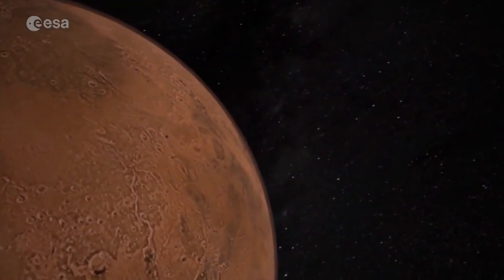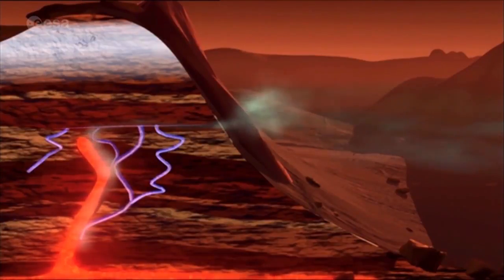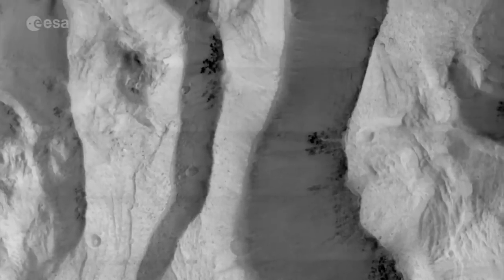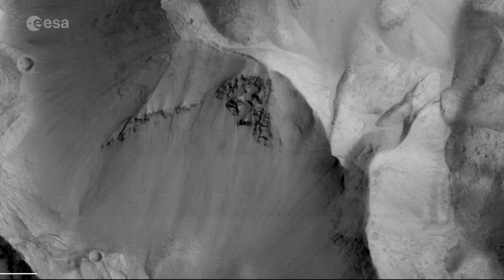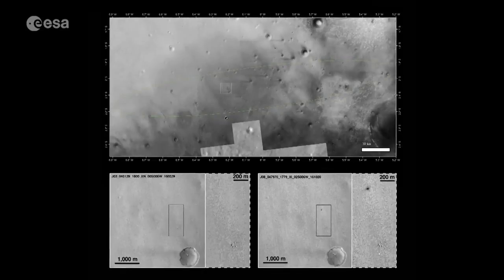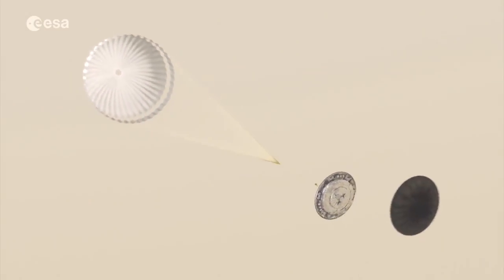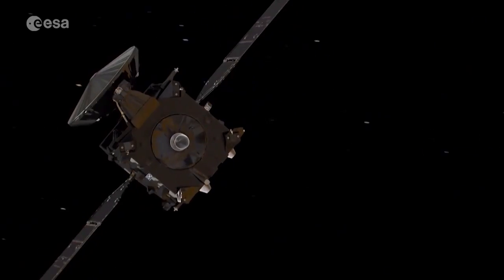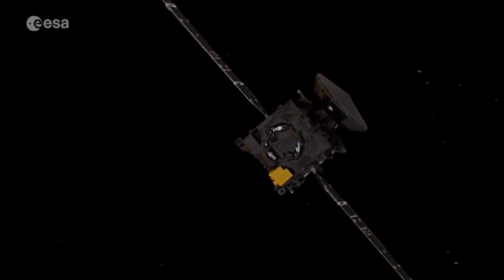ESA ExoMars mission overview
[video: ESA]